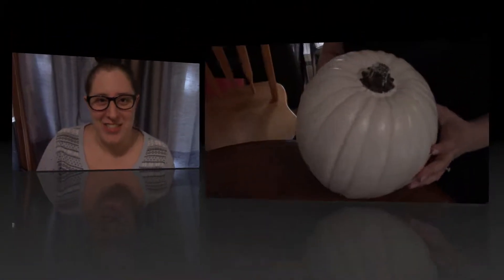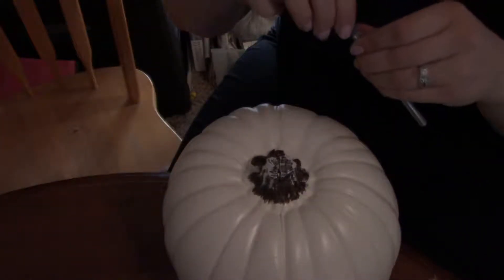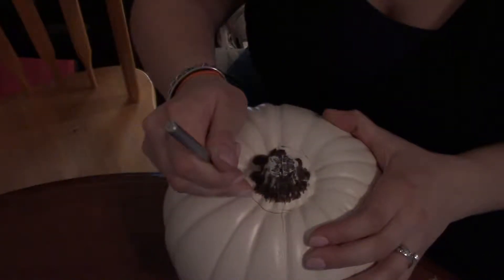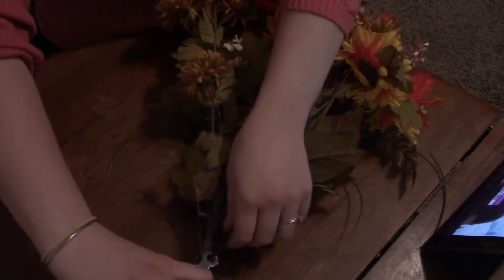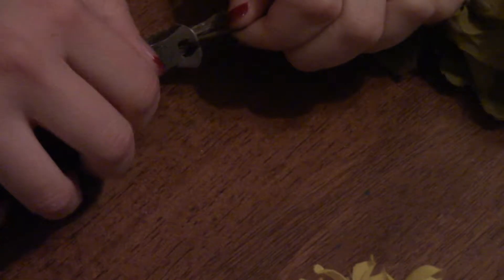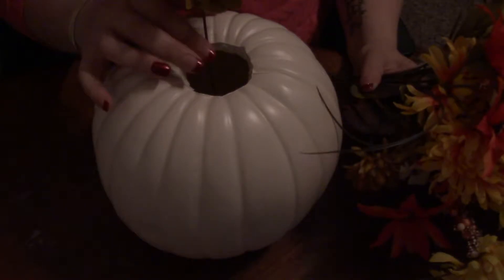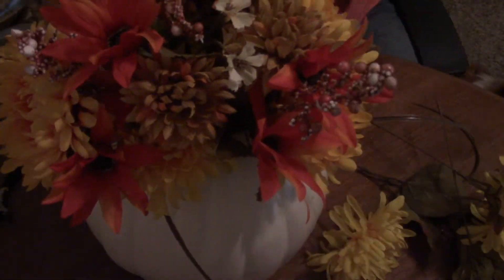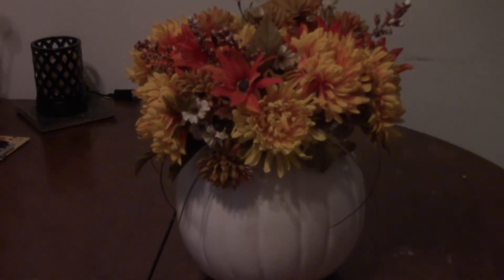Simple Elegant DIY Pumpkin Centerpiece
The flowers I used I already had on hand but Michaels, Hobby Lobby,  and Dollar Tree have some fabulous picks

I put together this super simple DIY pumpkin centerpiece that would work great for fall, Thanksgiving and any dinner parties you might have during the season. Check out how easy it is to have this lovely centerpiece for your home.